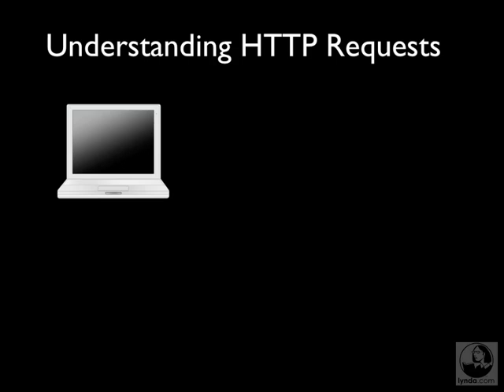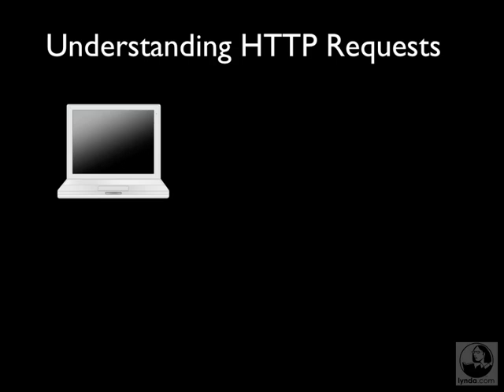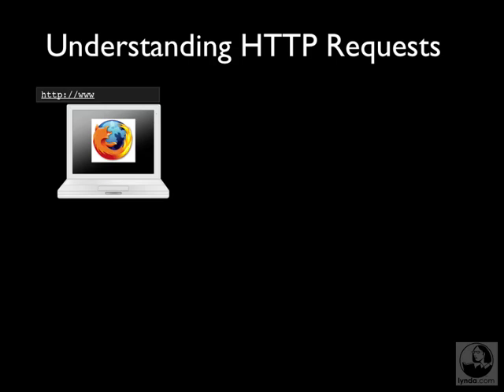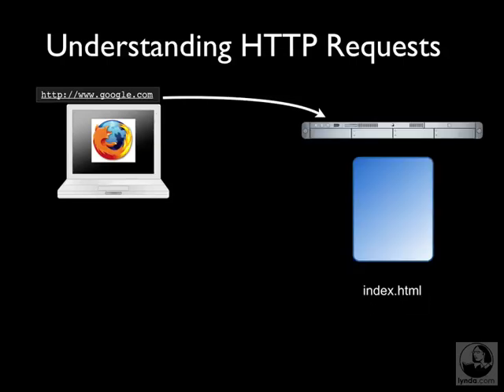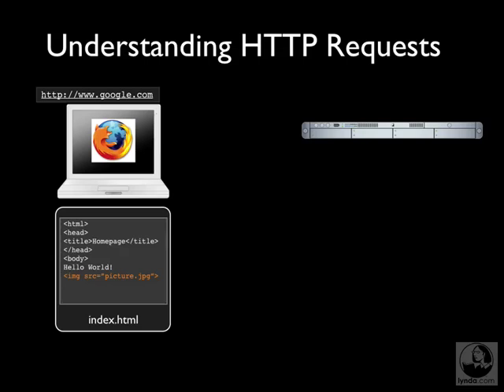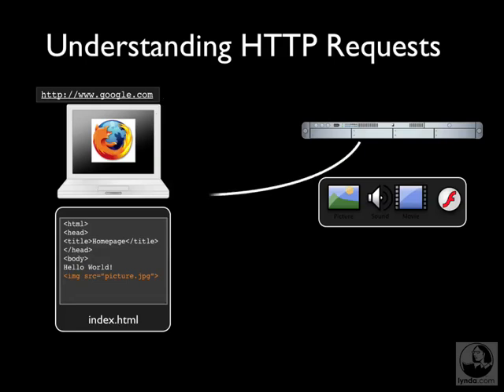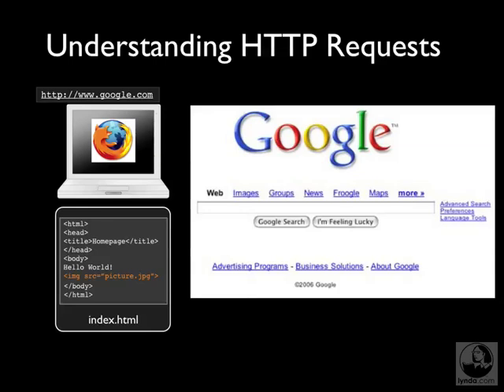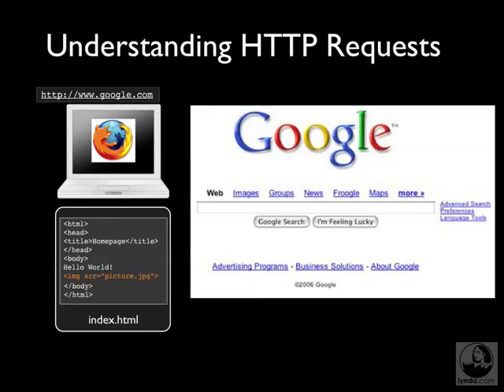Ajax HTTP Request